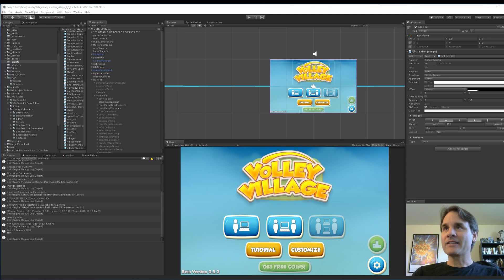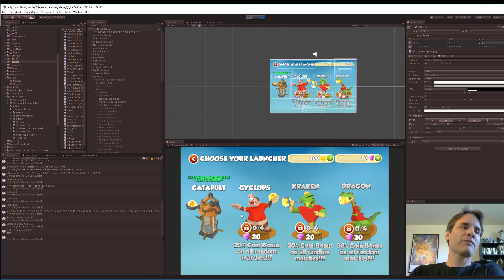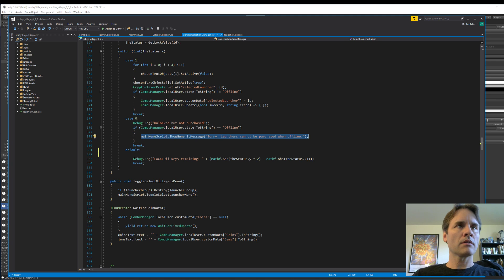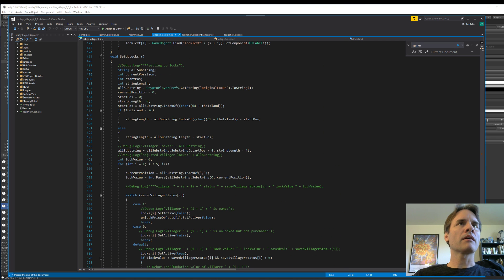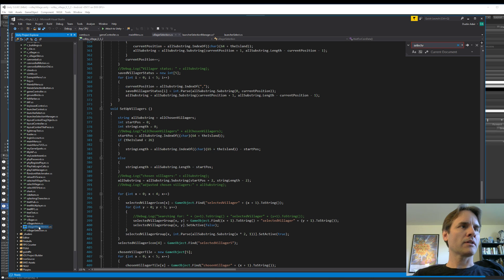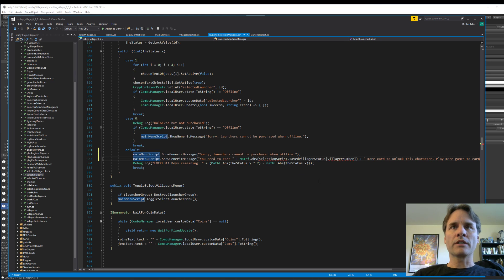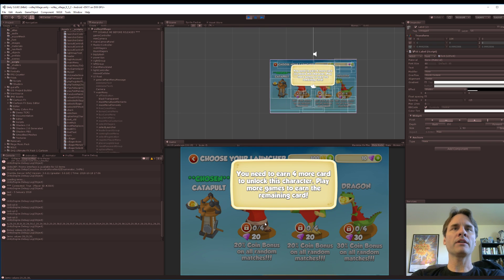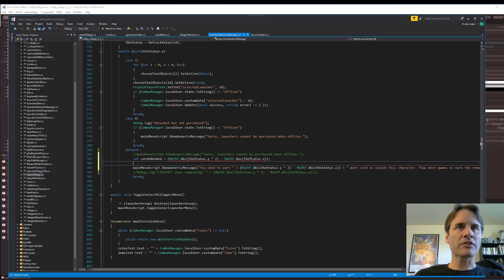"Volley Village" - Game Development - Launcher selection menu - 10/18/2018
Working on the launcher selection menu. Setting up the process of downloading info from the server, displaying the launchers, allowing the user to unlock/select launchers and sanding that info back to the server.